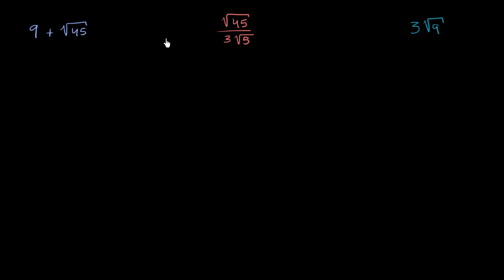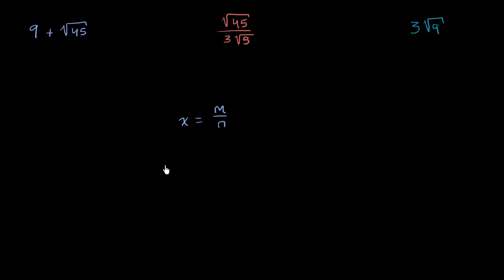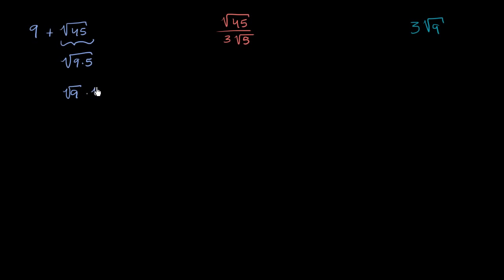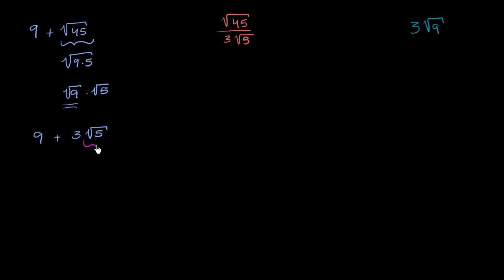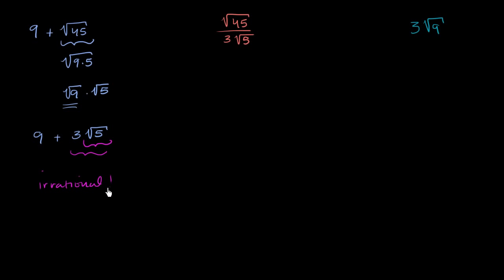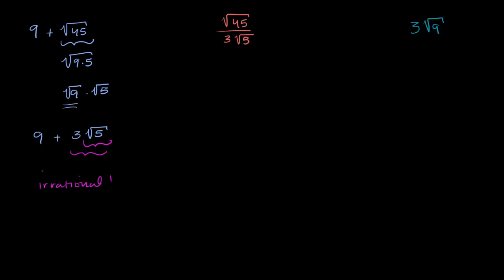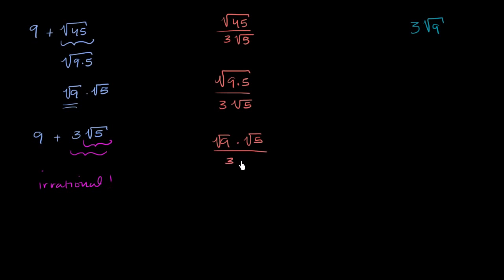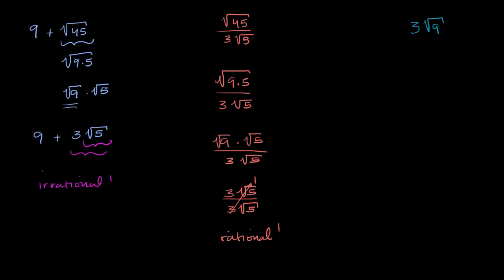Recognizing rational and irrational expressions example